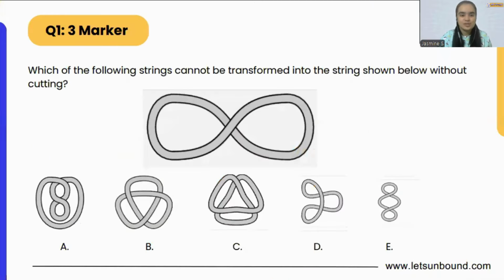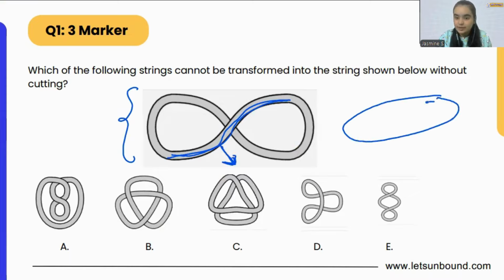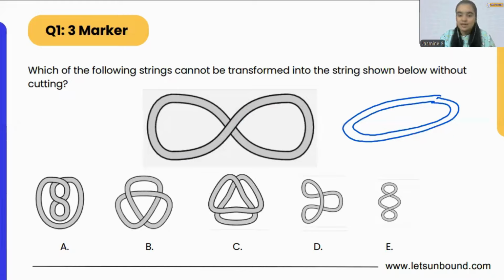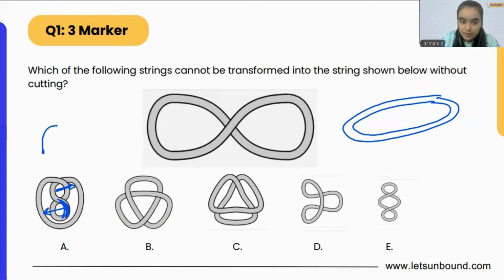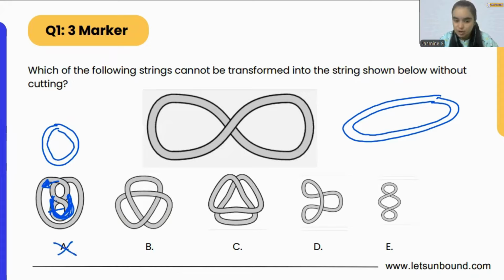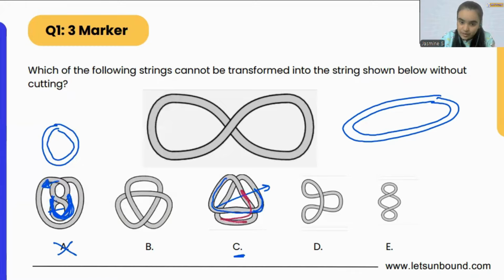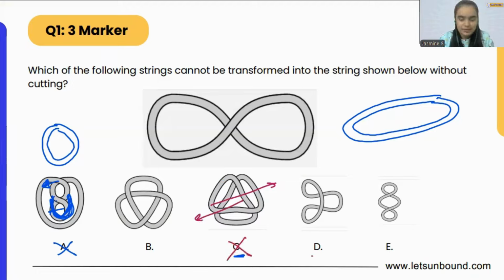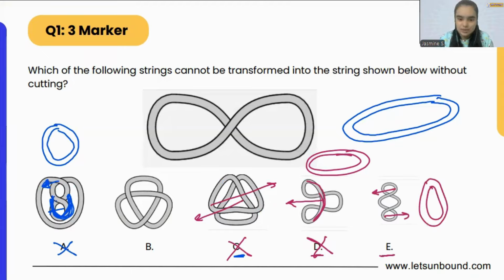Math Kangaroo 2024 Solutions I Level 7-8 I Problem 1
Math Kangaroo 2024 Solutions | Level 7-8 | Problem 01
Question 1: which of the following strings cannot be transformed into the string shown below without cutting?

Was this problem easy peasy for you? Let us know your answers and thoughts in the comments below!